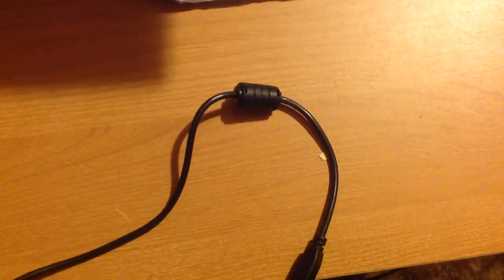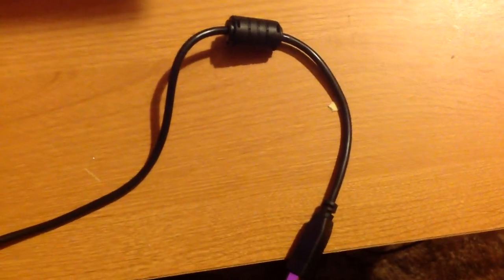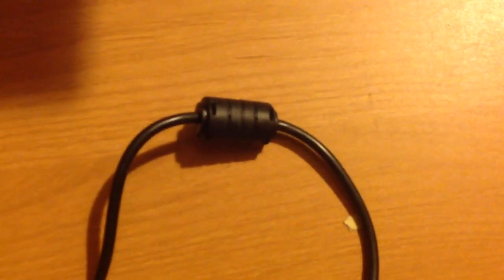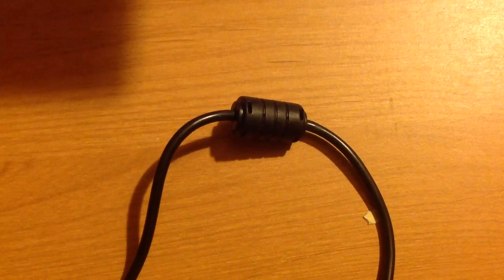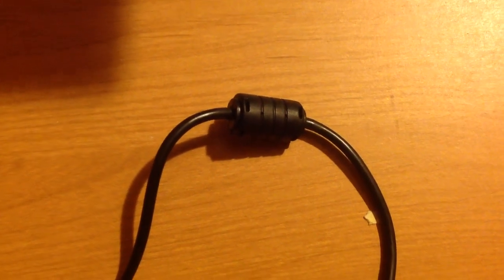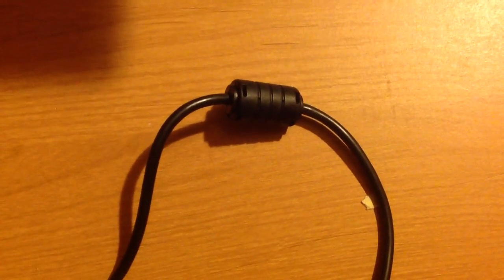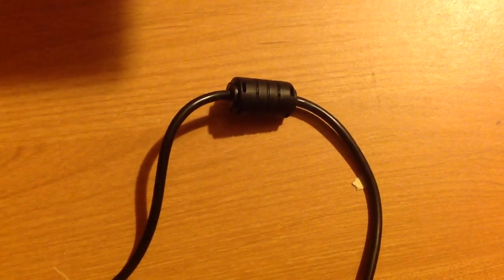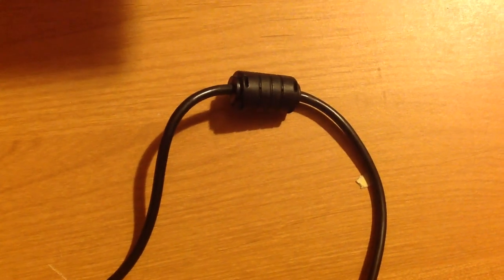Ferrite Bead Choke Clamps Why You Need Them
Ever notice those bulky things on data cables? Here's why you need them.

Ferrite beads may also be called blocks, cores, rings, EMI filters, or chokes.

(some of) Adam's Gear:
Audio interface
Voice Over Microphone
VO Mic Gain Booster
Regular Camera
Fancy Camera

and scroll to the bottom.

Samples of Adam's work:
(be sure to download the songs for the highest quality experience)